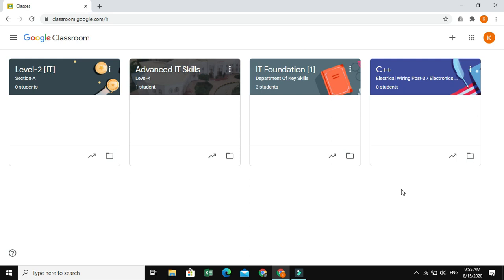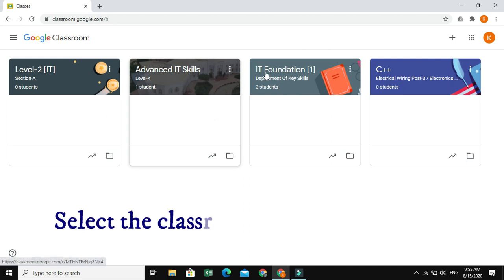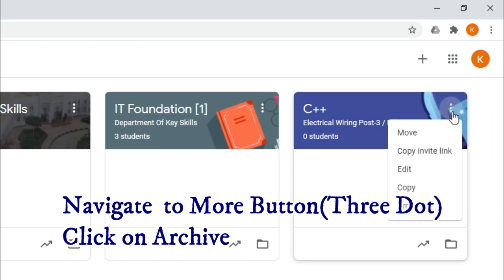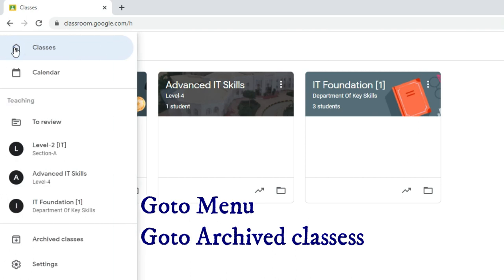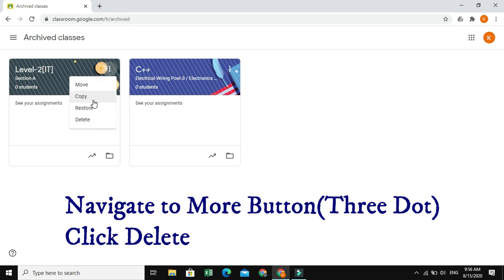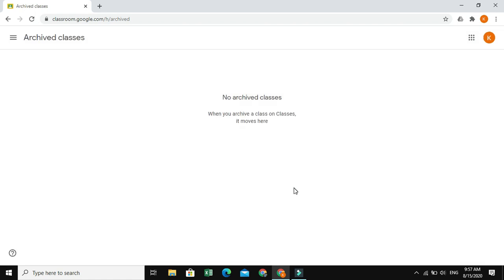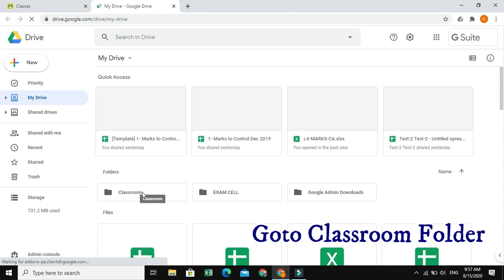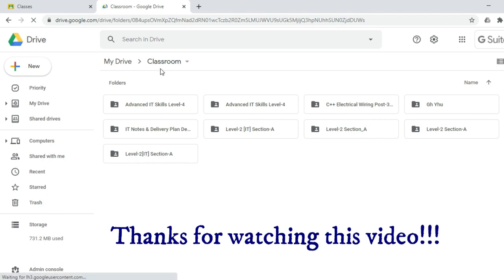How to Delete a class from Google Classroom,Removing a class from Google Classroom#Archive a Class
How to Delete a class from Google Classroom
Removing a class from Google Classroom
# Removing Google Classroom
Class Card Page
Removing a class from Class Card Page
Archive a Google Class
Deleting google classroom permanently
class card Page removing a class
Steps to remove a google class
Deleting a Google Class from Google classroom
Google App
Classroom google
Deleting a Google class